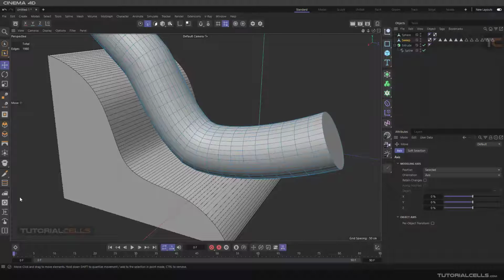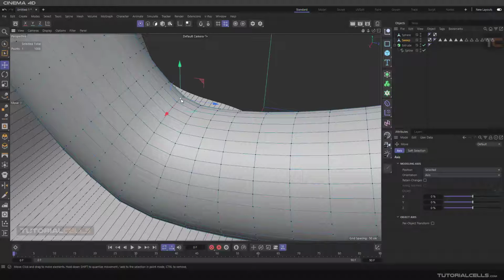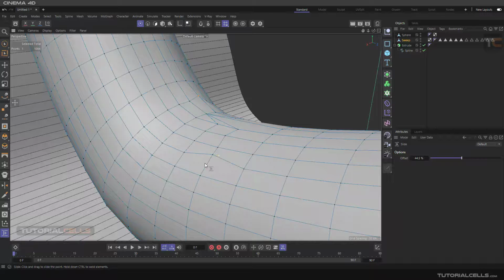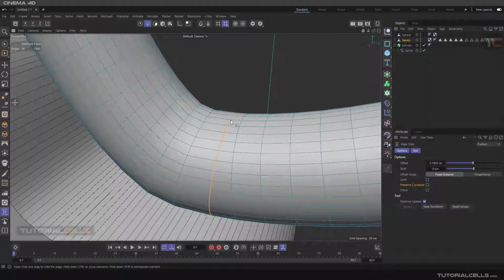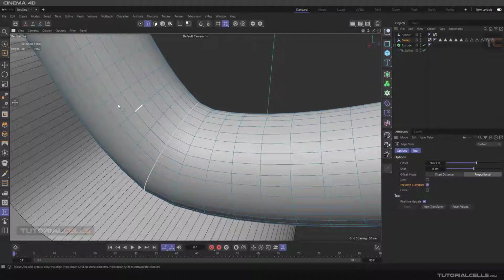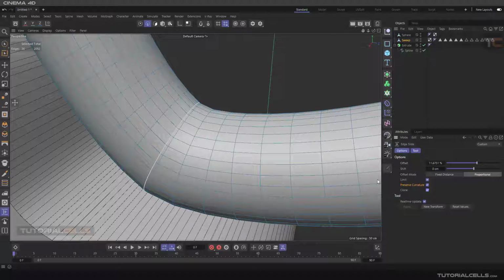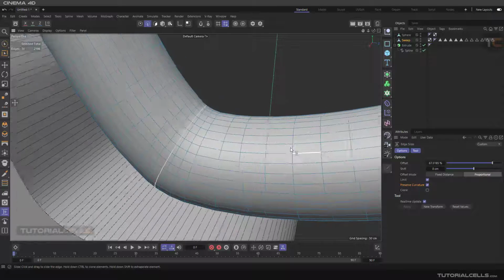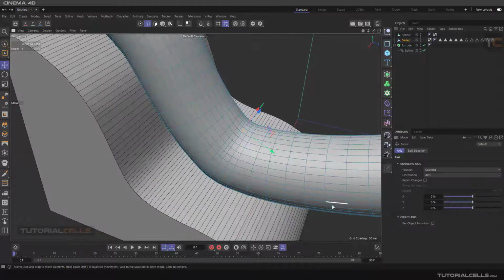0169. slide tool in cinema 4d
The slide tool is for moving points and lines on the curves of objects. That is, it moves the lines of a polygonal object on the surface and topology of the object itself